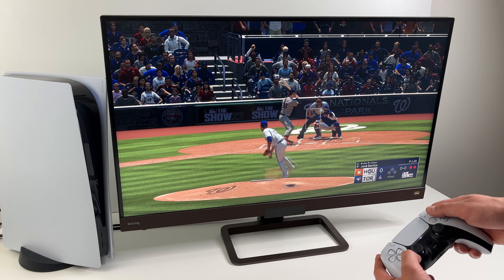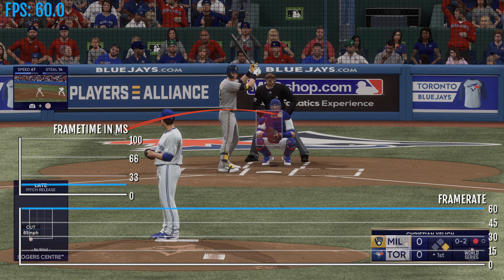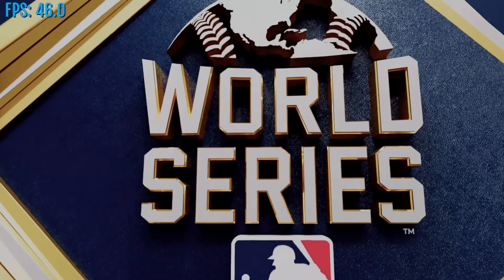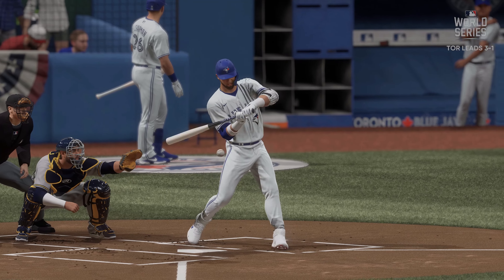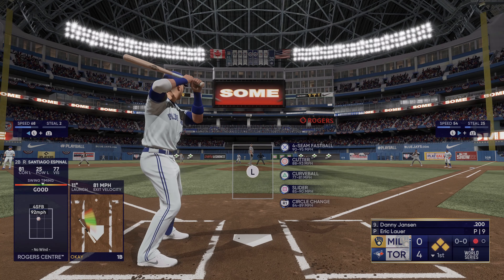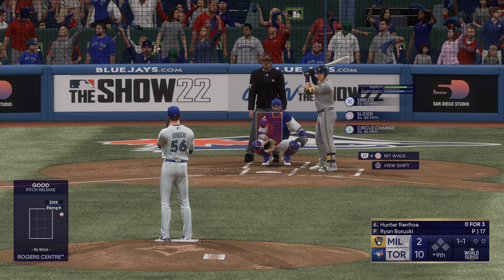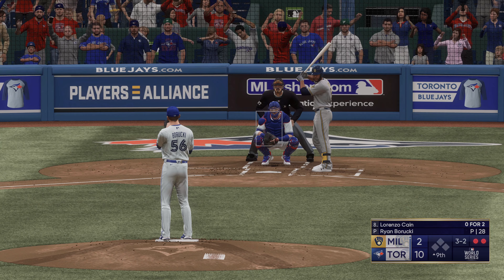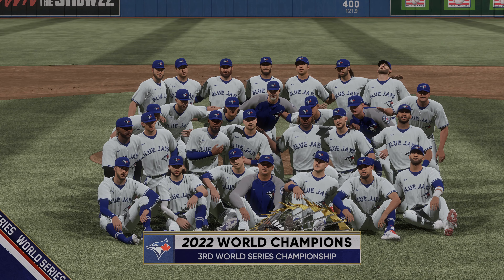MLB The Show 22 Gameplay and Technical Review - PlayStation 5 | 4K 60 FPS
MLB The Show 22 technical review and gameplay on PlayStation 5 PS5 in 4K 60 FPS. Loading Times, Graphics, Resolution and FPS Frame Rate Test.

Thank you to Sony for providing the Review Code.

Precision Rings - Work well with MLB 22 for Pitching Control: